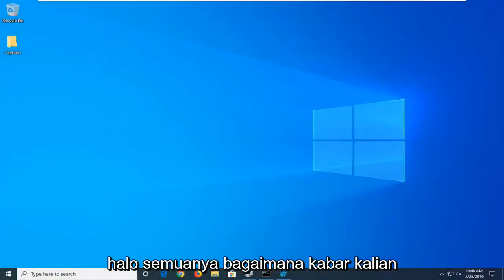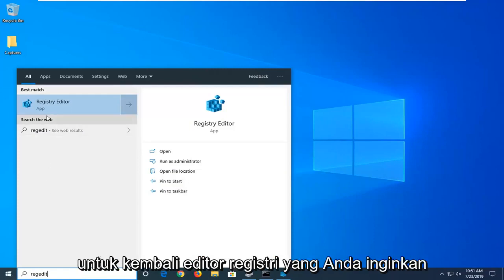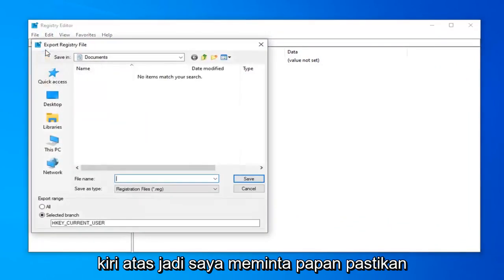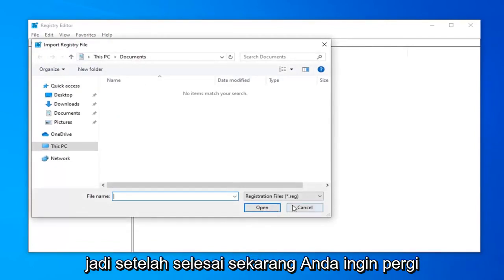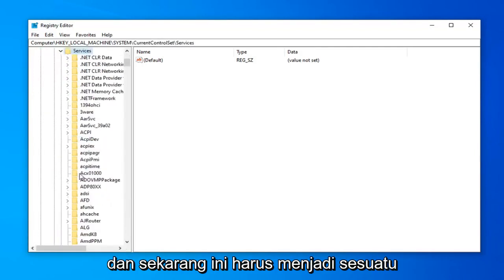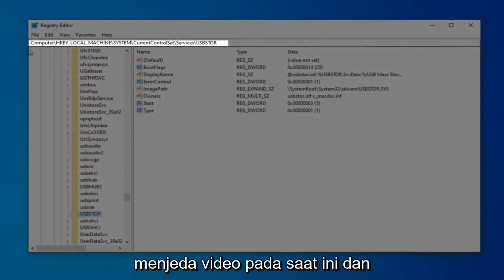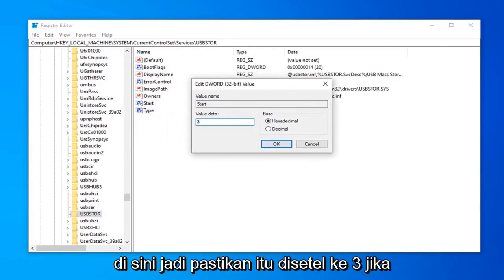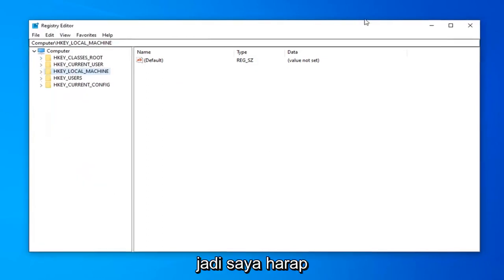Cara menonaktifkan atau mengaktifkan port USB di Windows 10/11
Cara Mengaktifkan atau Menonaktifkan Port USB Di Windows 10/8/7 [Tutorial]

Seberapa sering Anda menyaksikan Pen drive atau akses drive USB yang diblokir di tempat kerja atau kampus atau sekolah Anda? Saya percaya berkali-kali; sebenarnya, setiap kali Anda mencoba menggunakan drive USB, Anda tidak diizinkan, hanya karena administrator telah menonaktifkan deteksi drive USB pada sistem Windows 10/8/7 Anda. Sekali lagi, seberapa sering data Anda dicuri karena seseorang menghubungkan USB yang tidak sah ke komputer Anda dan menyalin file Anda? Nah, Anda tidak perlu khawatir karena solusi untuk menonaktifkan atau mengaktifkan Port USB cukup sederhana.

Anda mungkin telah memperhatikan bahwa ketika Anda memasang drive USB ke komputer di sekolah atau kantor Anda dan komputer tidak merespons? Itu karena administrator telah menonaktifkan port USB dan oleh karena itu, drive USB tidak dikenali.